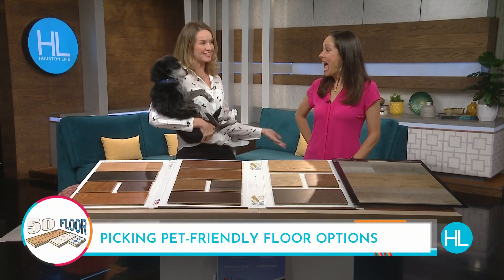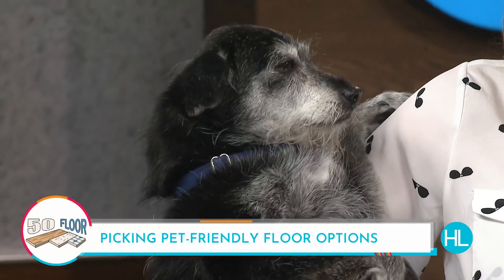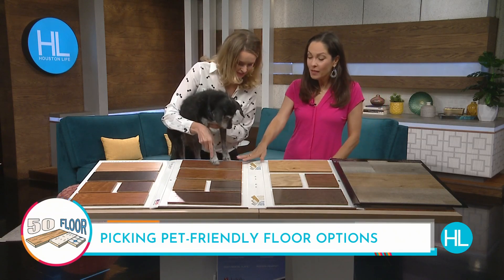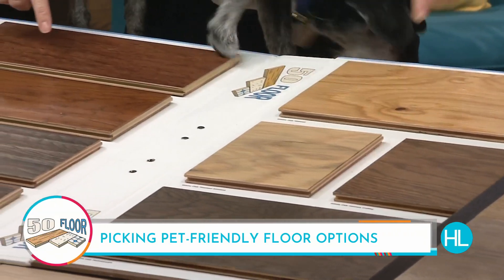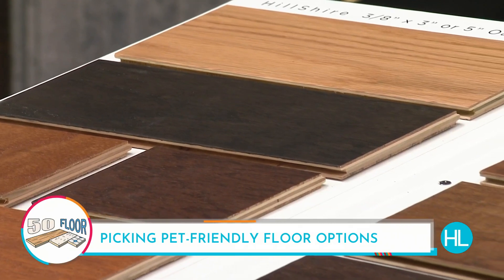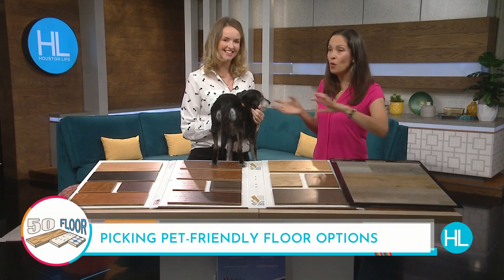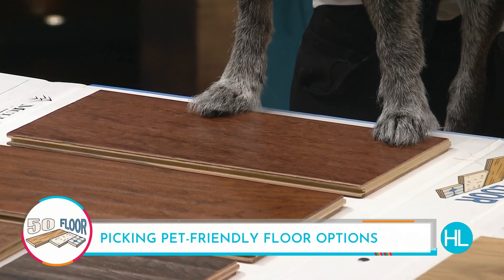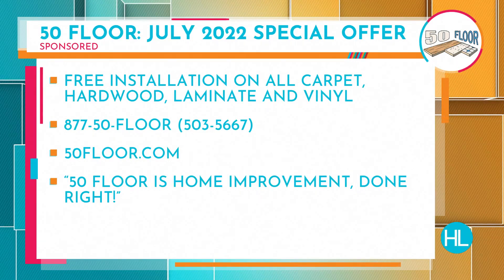Friendly floors for you and your pet | HOUSTON LIFE | KPRC 2 ff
Are you a pet owner? Maria Sotolongo from 50 floor joins us in the studio displaying pet-friendly floor options. Need to be convinced? Mel’s dog, Stevie, tests the floor and chooses her favorite.